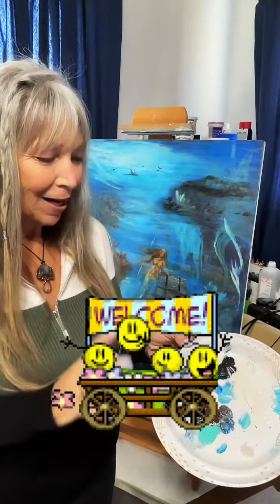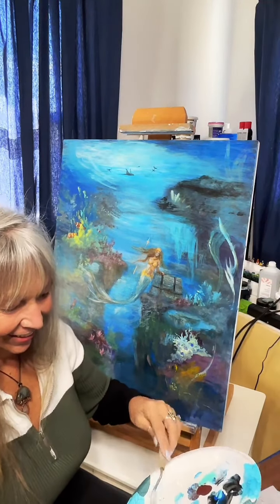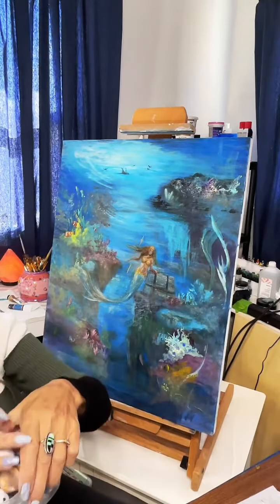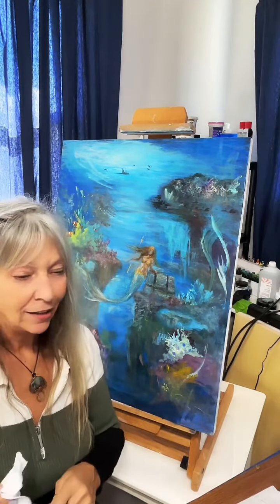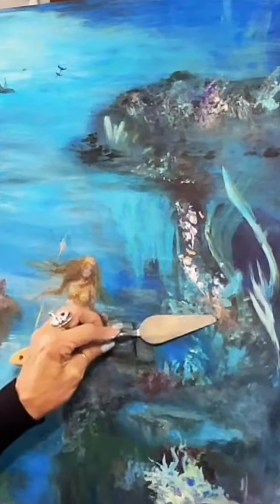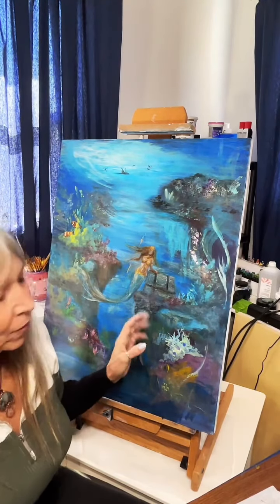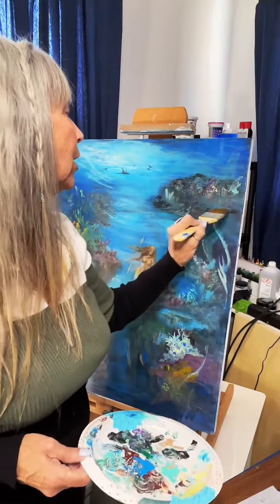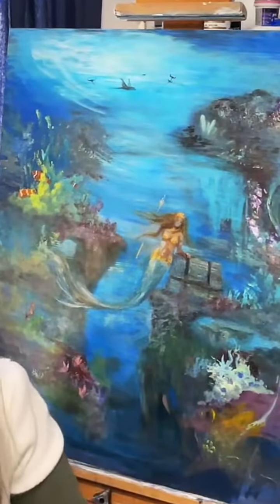“Warrior” Mermaid painting continues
From Thursday live